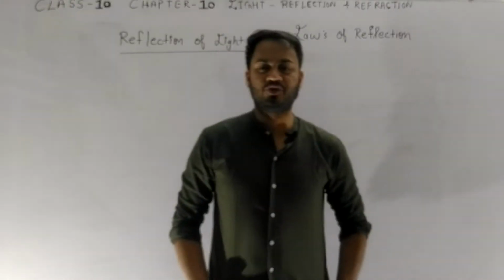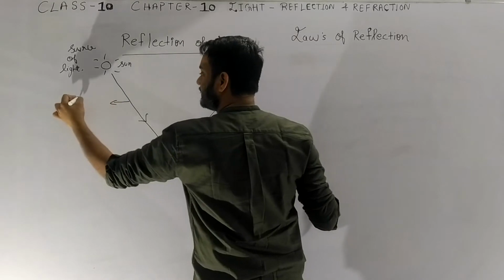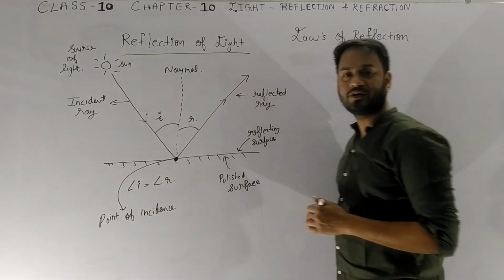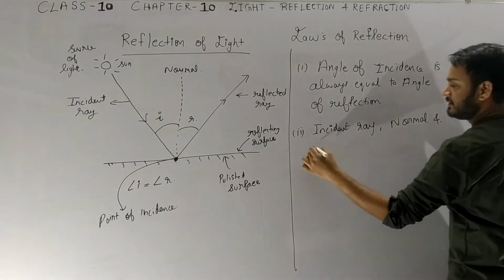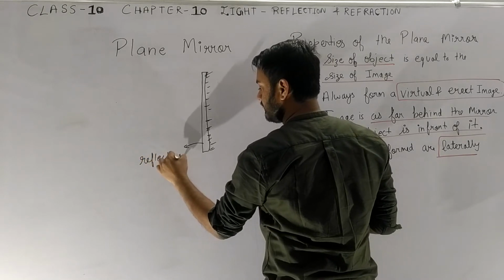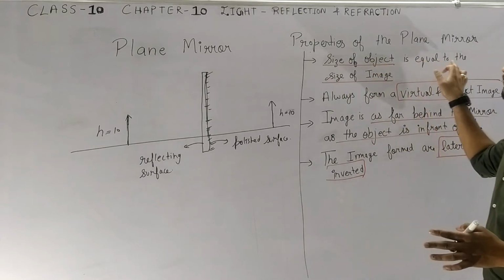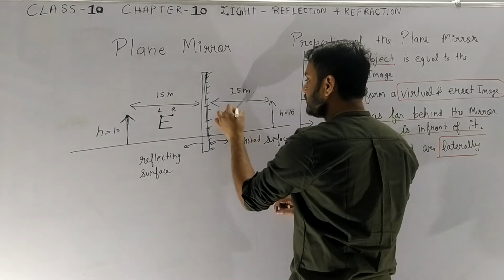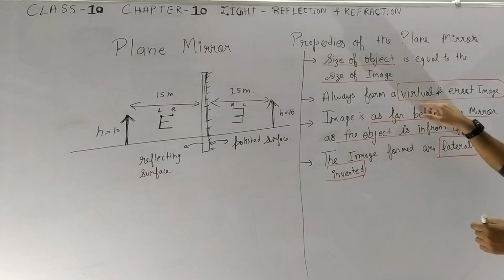class 10 chapter 10 Light- Reflection and Refraction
topic covered
- Reflection
-Law's of Reflection
-Plane Mirror